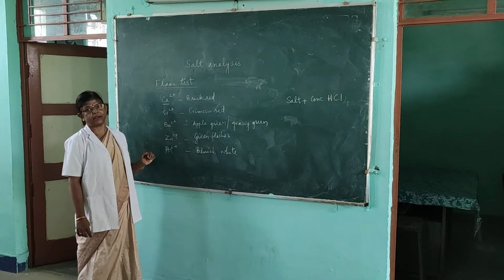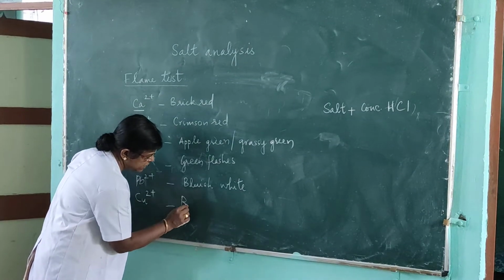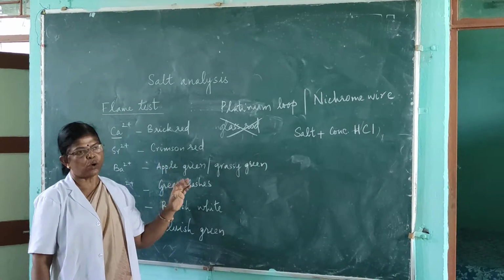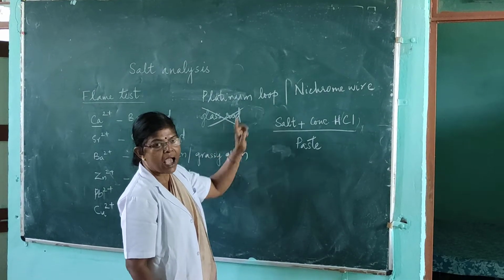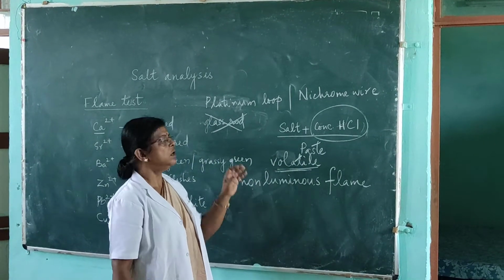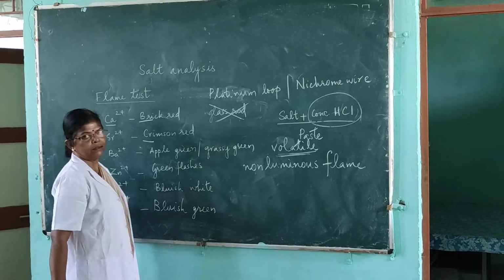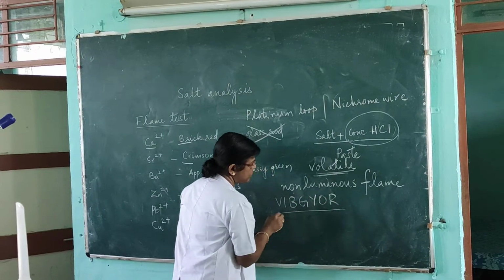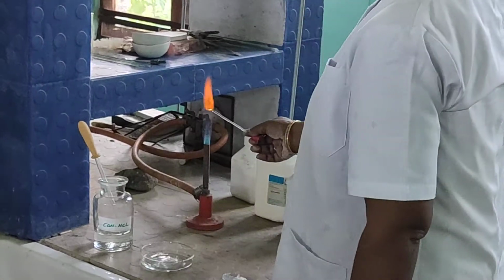SIMPLE SALT ANALY PART 02